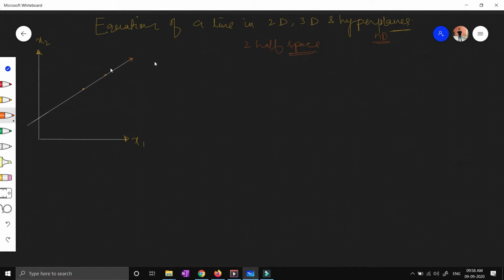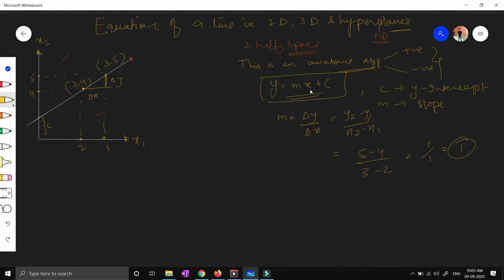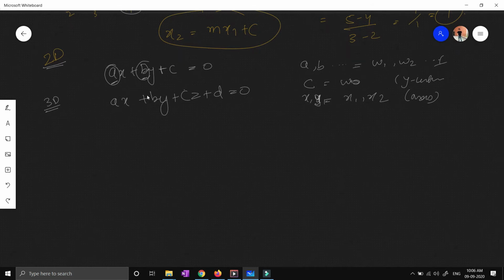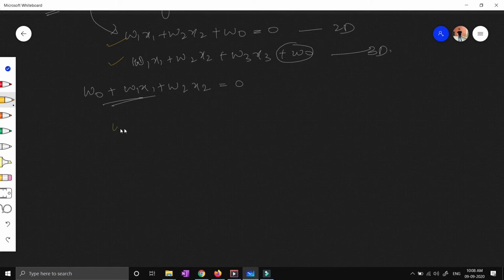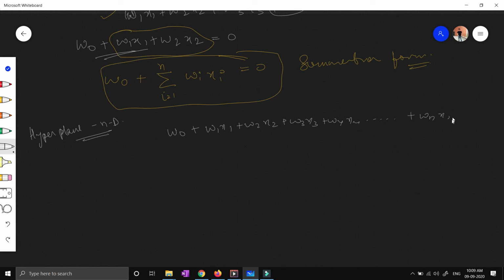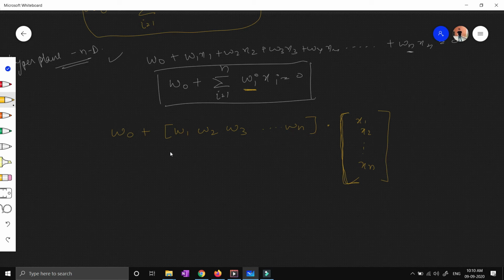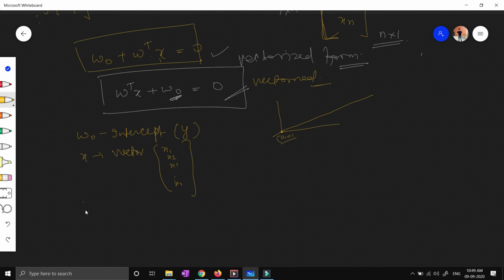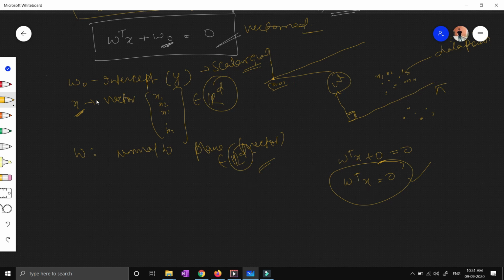Equation of a line in 2D ,3D & nD spaces | Vectorised form | Linear Algebra Basics for Data science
Inspiration: applied ai course Verma sir for the youtube  I am highly inspired from that video :)
In this video i have shown you basics of linear algebra and equation of a line in 2D , D and higher dimensions.
Equation of a line in vector form.